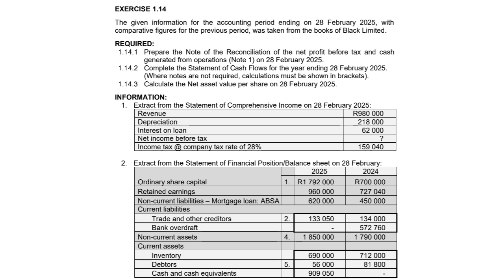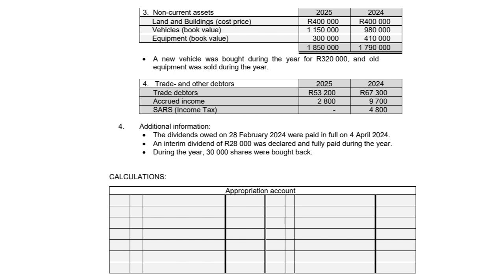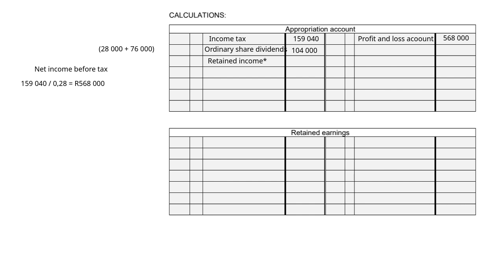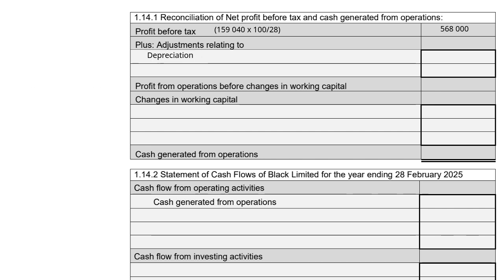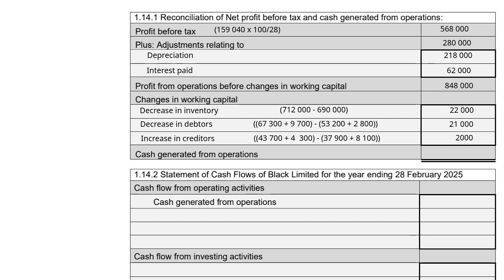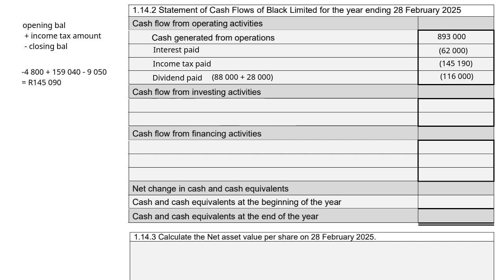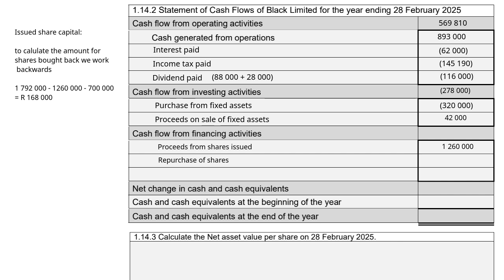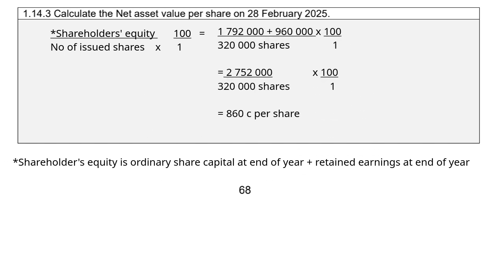(19) Advanced Accounting Grade 12 Exercise 1.14 p 66 - 68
AA12WB Updated 2025. Lessons with EFTs.
Chapter 1. Companies page 66-68. Part 19.
Exercise 1.14
Complete the Statement of Cash Flow